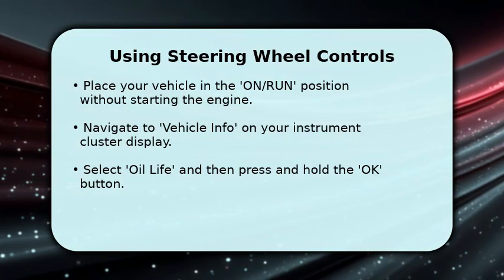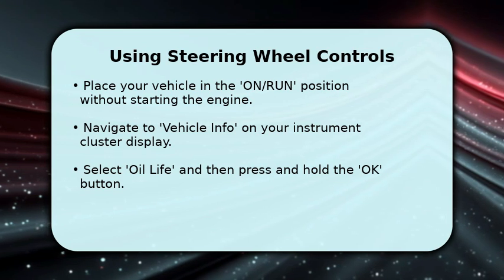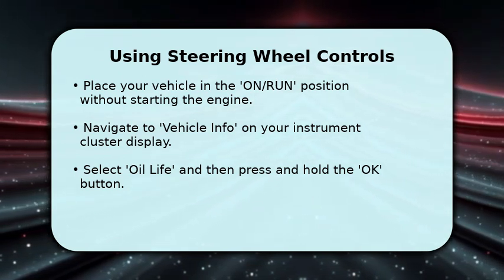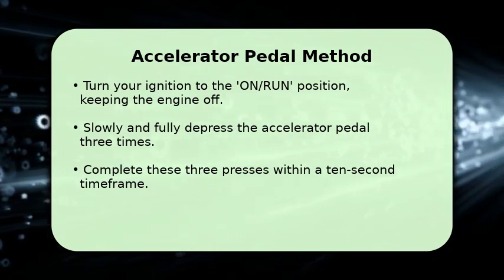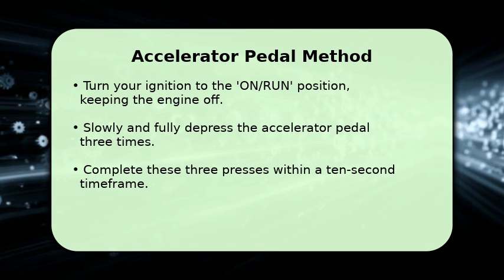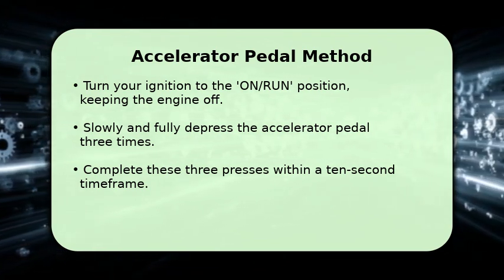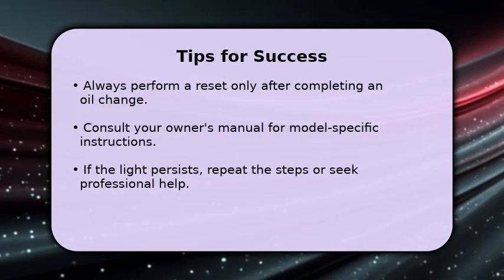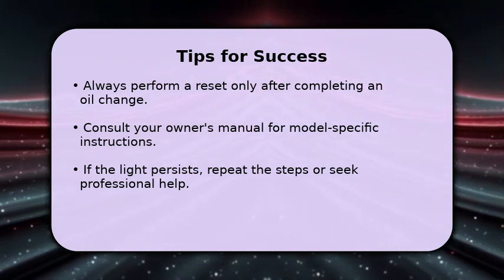How To Reset Jeep Grand Cherokee Oil Change (UPDATED)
▸ (a) With clear instructions and close-up shots, you'll be able to follow along easily. We'll also cover some common mistakes to avoid when resetting the oil change indicator. So, what are you waiting for? Watch now and learn how to reset your Jeep Grand Cherokee's oil change indicator like a pro!

Jeep Grand Cherokee oil change reset, how to reset oil change indicator, oil change reminder reset, Jeep maintenance tips, DIY car repair, car maintenance hacks, oil change indicator reset, Jeep Grand Cherokee troubleshooting, vehicle maintenance tutorials